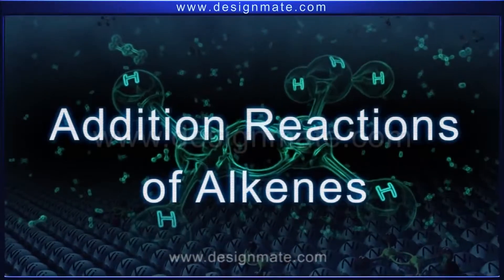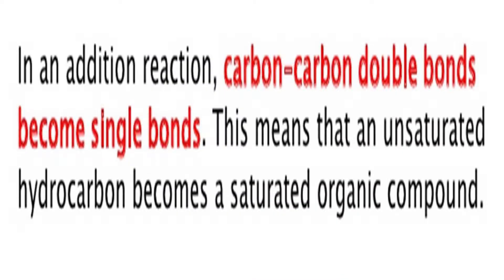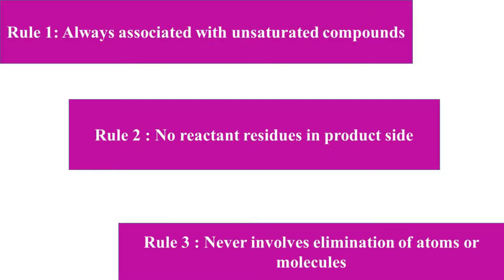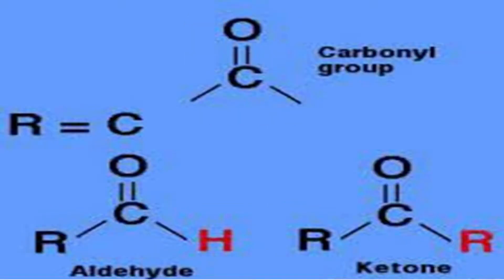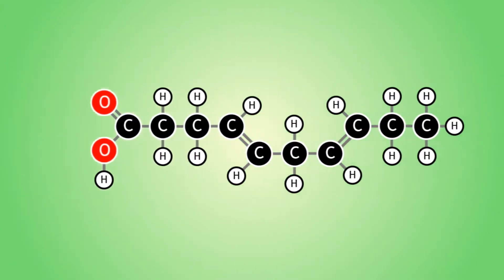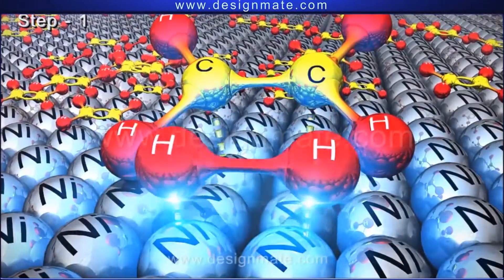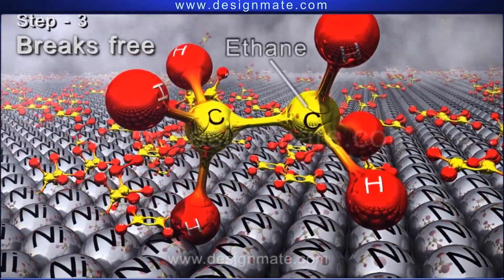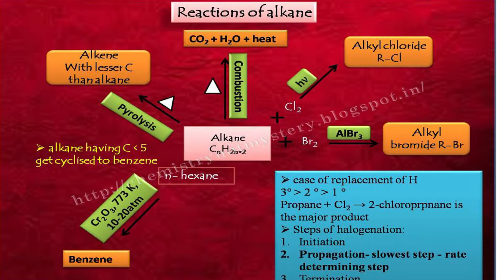ADDITION REACTIONS OF ALKENES MS P Pungayee Alias Amirtham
Addition reactions of alkenes
           The SLO on addition reaction of alkene afford an insight on the basic steps involved in the addition reactions and their different forms such as hydrogenation, hydration, halogenation and hydrohalogenation. The basic rules for an addition reaction have been clearly depicted with example. The chief application of hydrogenation reaction in food industry is margarine formation from vegetable oil have also been discussed in this SLO.  Thus the addition reaction plays a vital role in alkene chemistry.